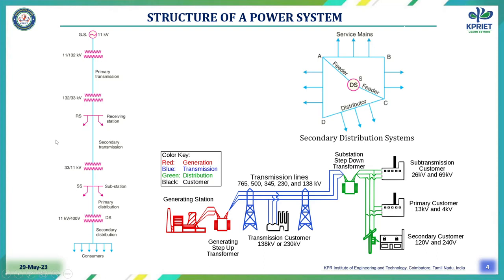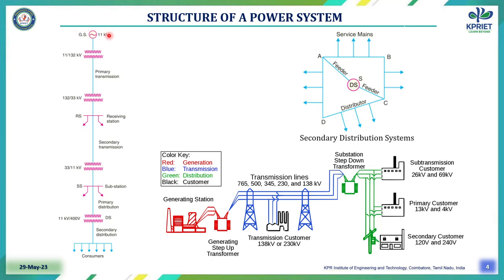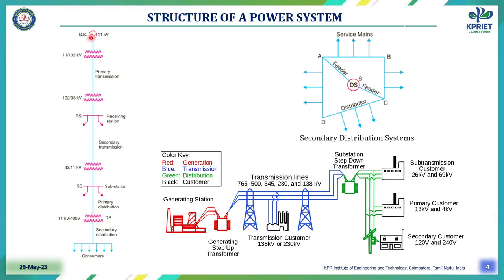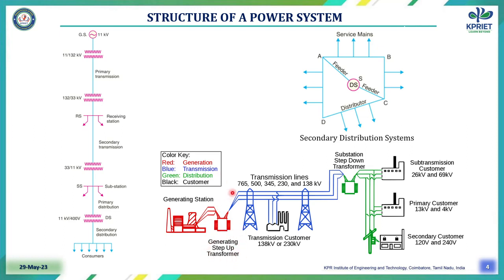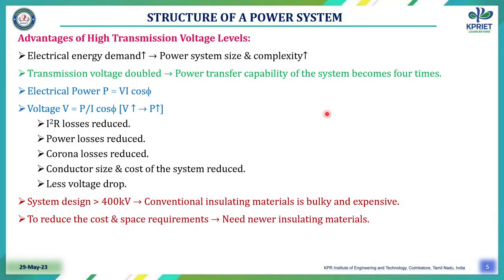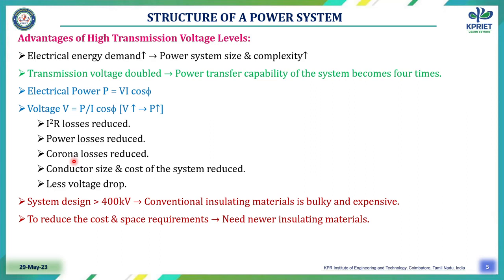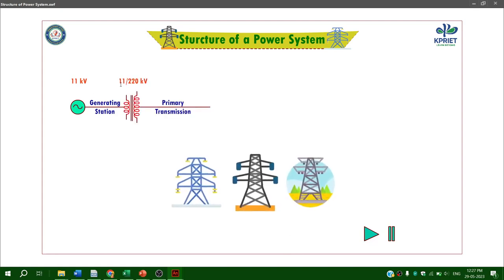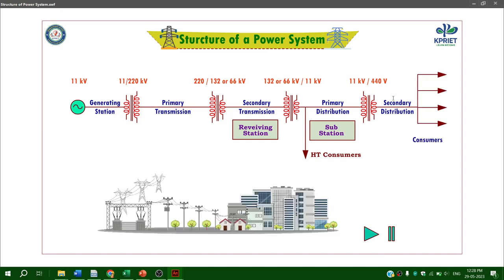Power System Structure